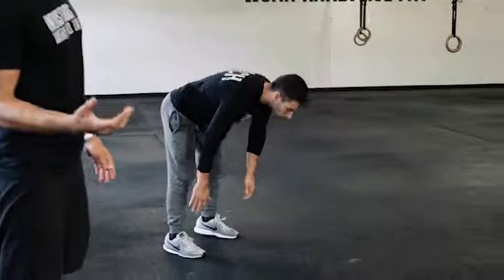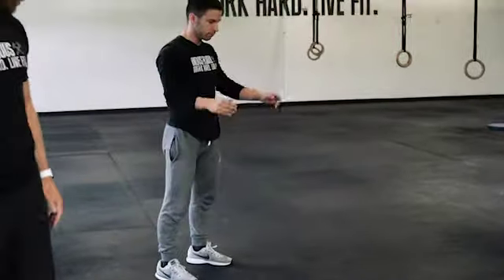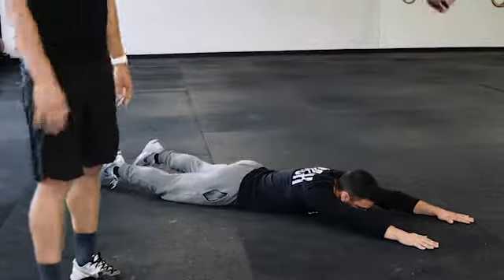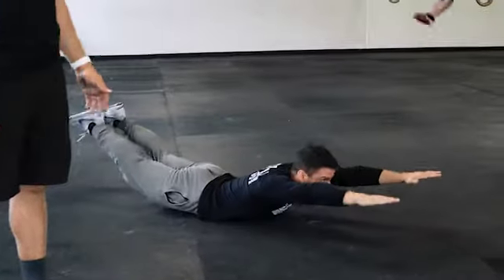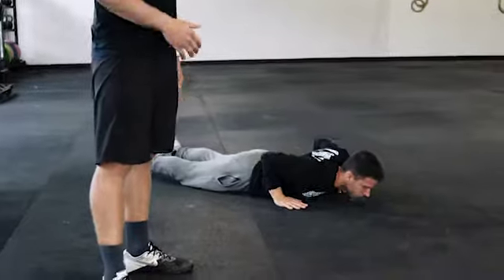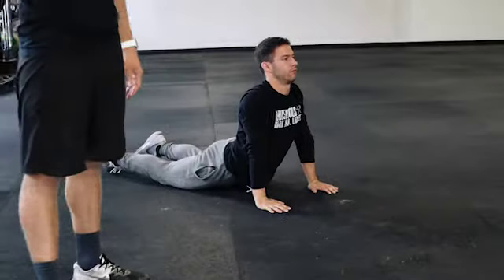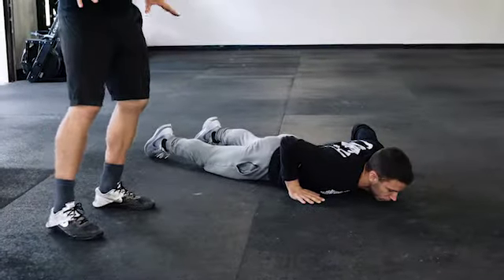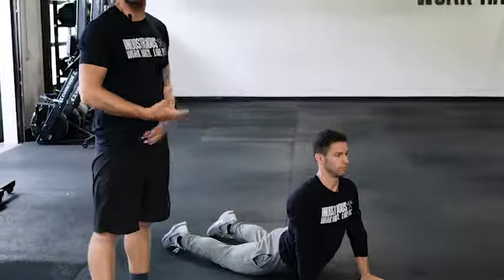Efficiency Tip on the Burpee (IG)